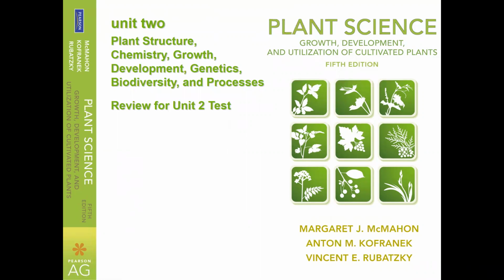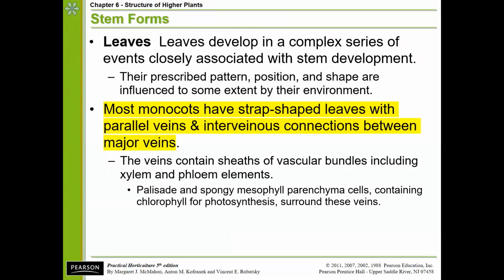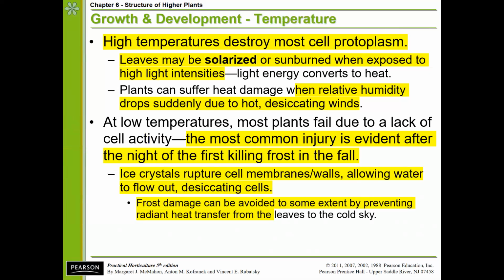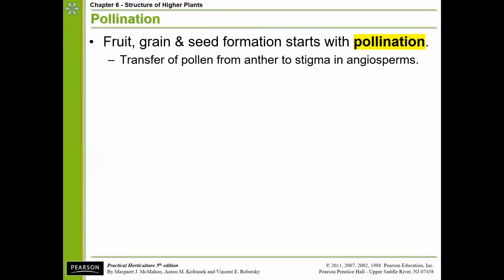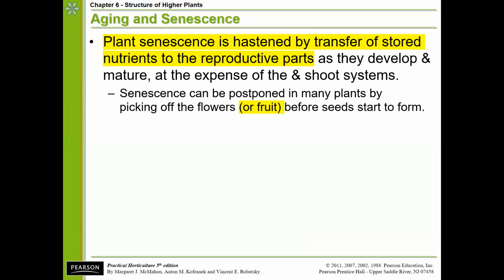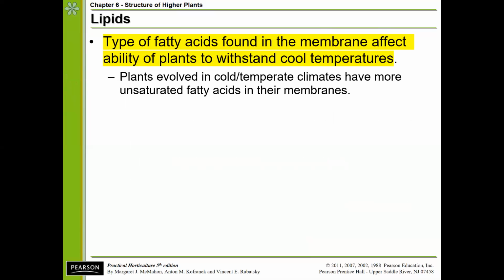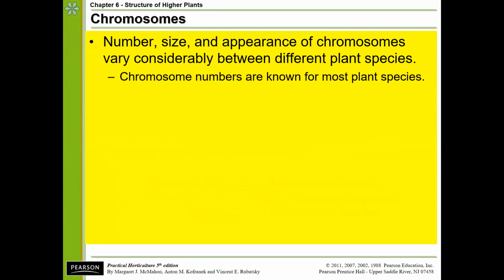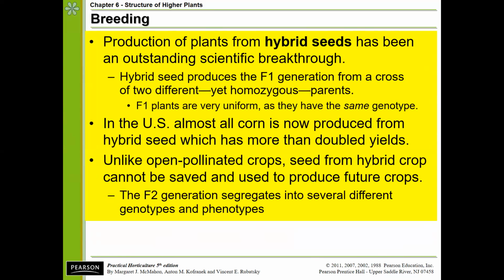AGR142 20181107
Unit 2 Exam review part 1